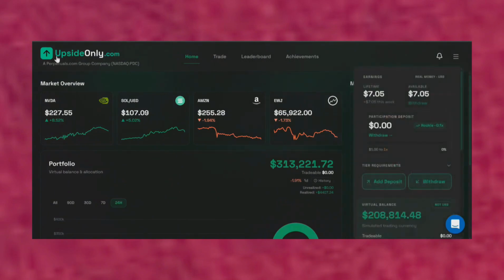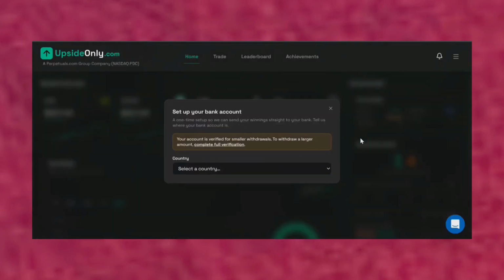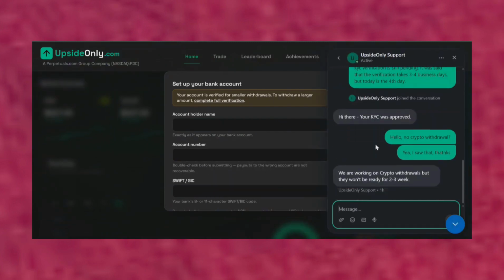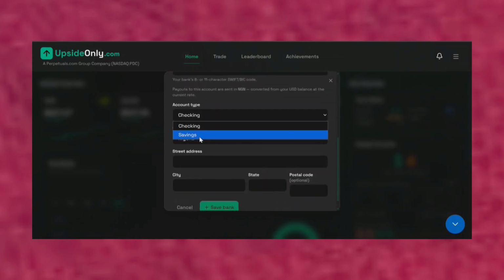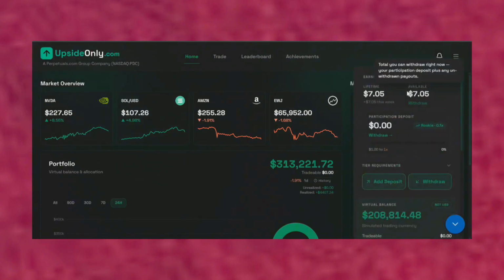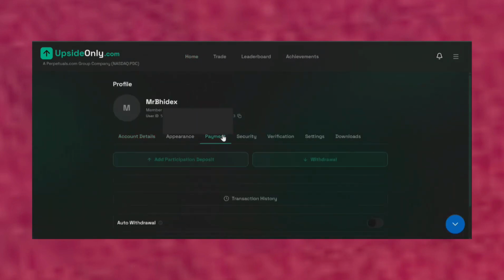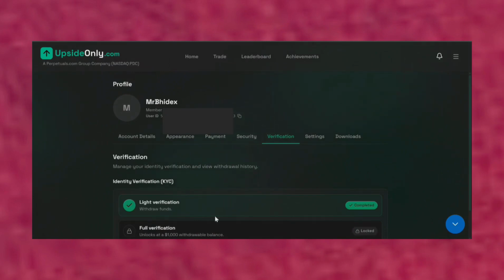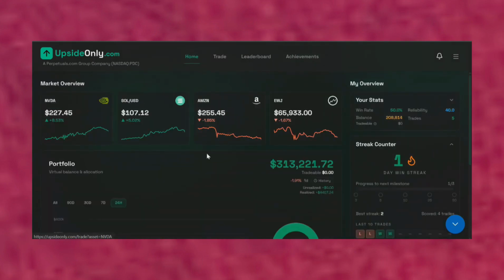How to Make a Withdrawal on UpsideOnly AI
In this video, I’ll take you through the step-by-step process of making a withdrawal from the UpsideOnly AI trading platform.

I’ll show you how to navigate the platform and request your withdrawal, so you can easily follow the process yourself.

Need a prop firm to trade with use the link below to register with my recommended prop firm:

For foreign account register on geegpay and watch this video to verify your account